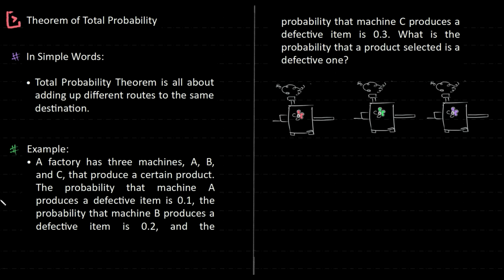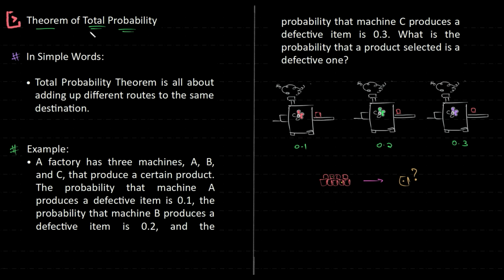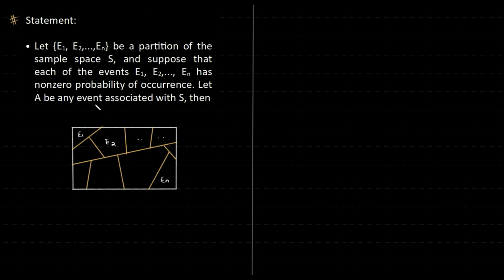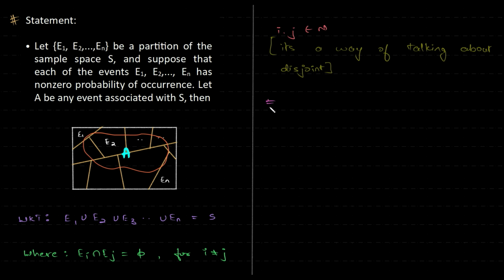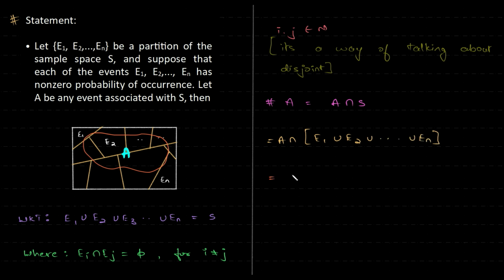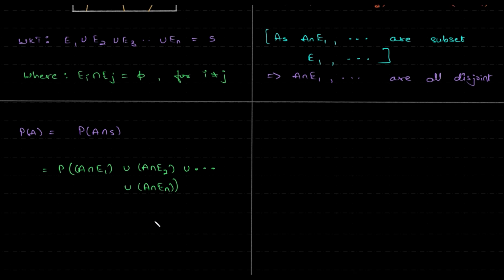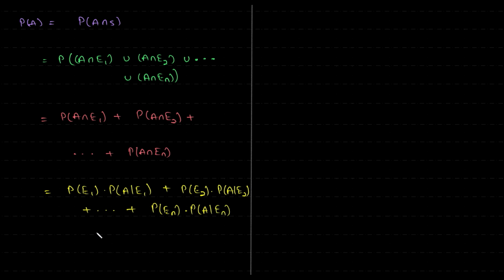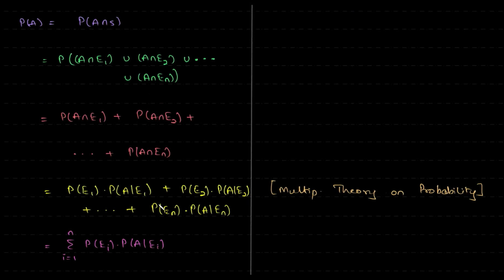13 04 B 1 Theorem of Total Probability E